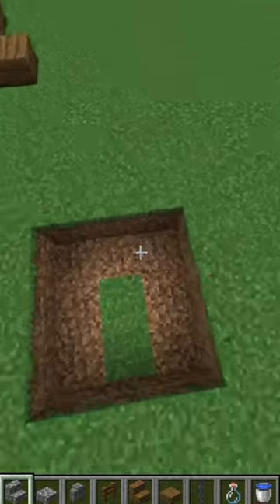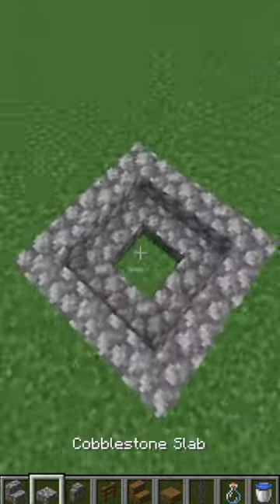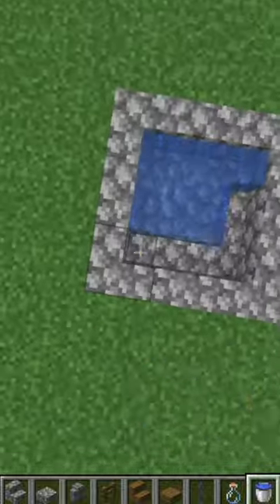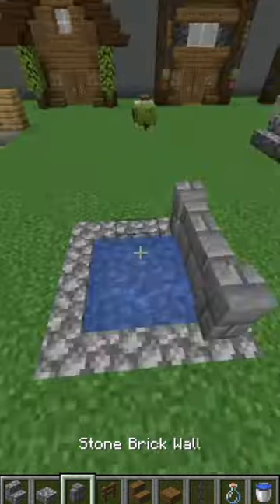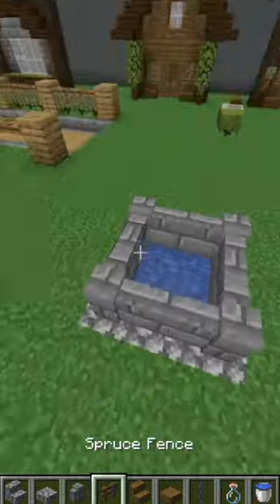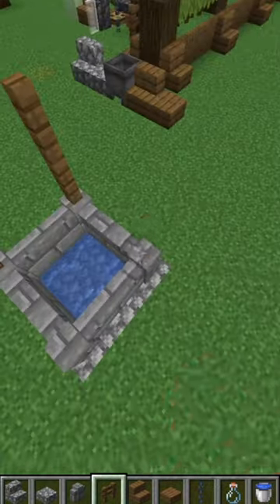how to build a CUTE EASY WELL in minecraft!!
hope you like this fun build! how to builds minecraft wells. make a wish!!!